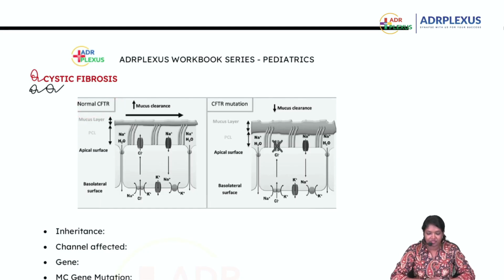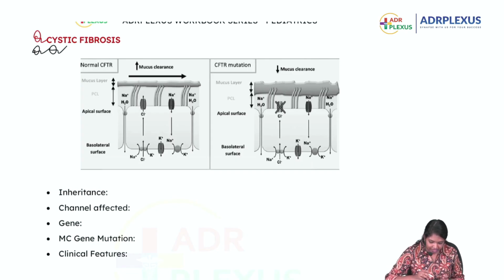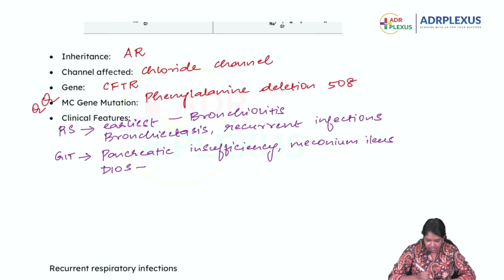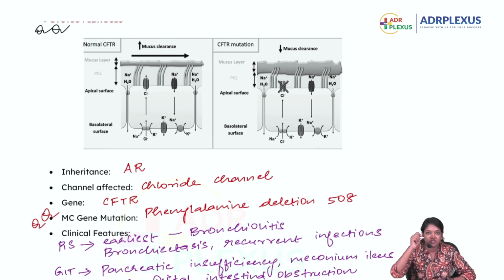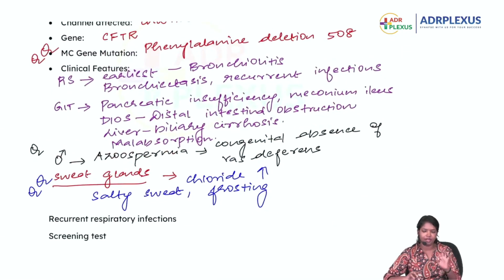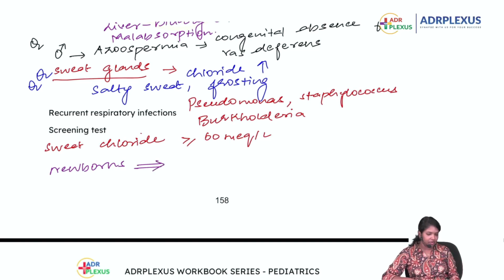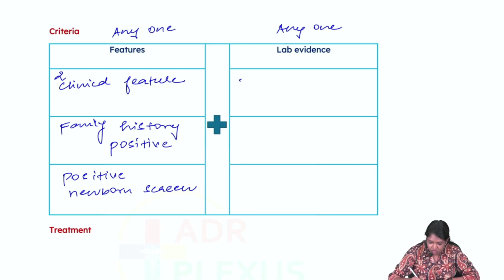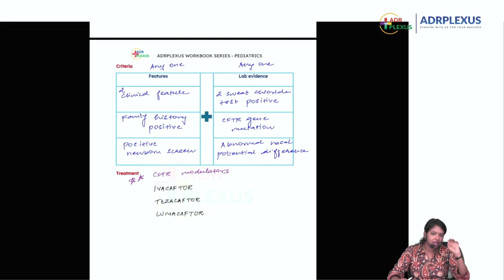PEDIATRICS - CYSTIC FIBROSIS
Dr. Chandini's  expert sessions on Pediatrics are now part of the ADRPLEXUS Regular Batch 2025. These sessions are enriched with high-yield points, real-time clinical correlations, and exam-focused insights that are crucial for NEET-PG, INI-CET, and the NEXT pattern exams. Students have found his classes not only informative but also highly motivating.

and gain access to Dr. Chandini's  sessions and much more. Your path to NEET-PG success begins here!